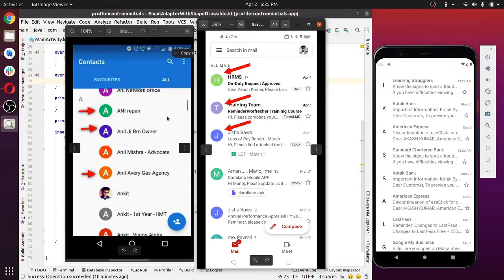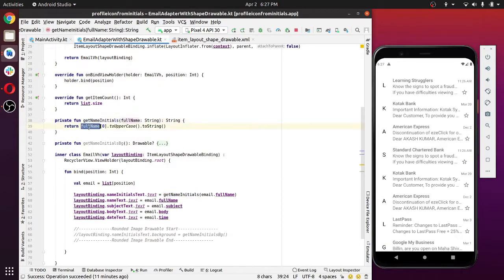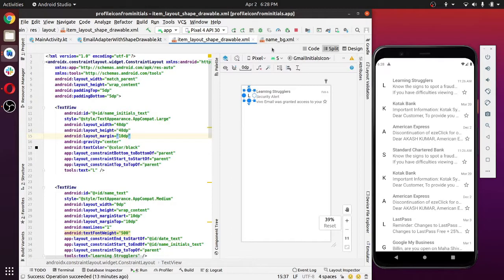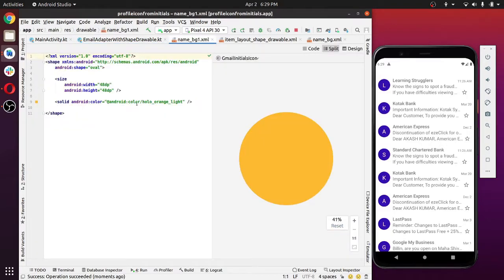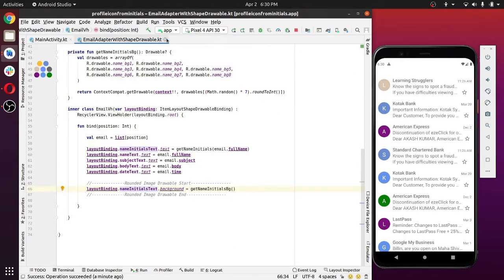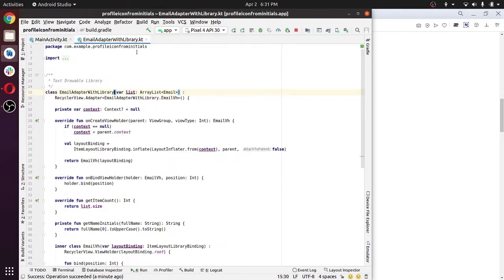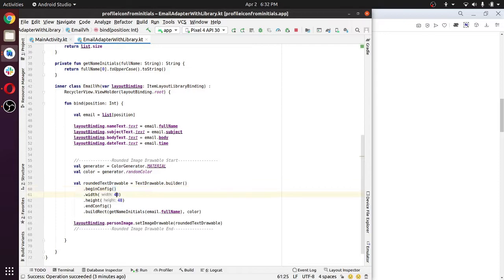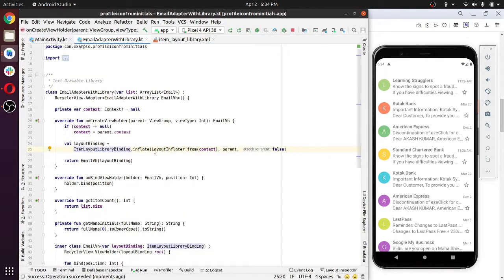Rounded Profile Icon From Name Initials | Contact Thumbnail like Gmail | Android Tutorial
Create a Profile Icon from name initials just like gmail, contact android app by using custom drawable and third party libraries like

Cheers
Happy Coding :)